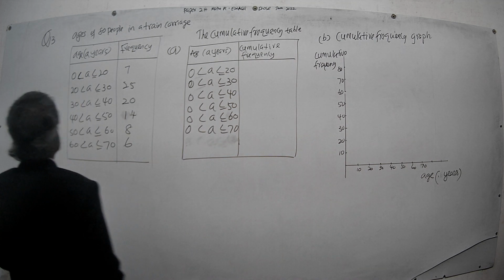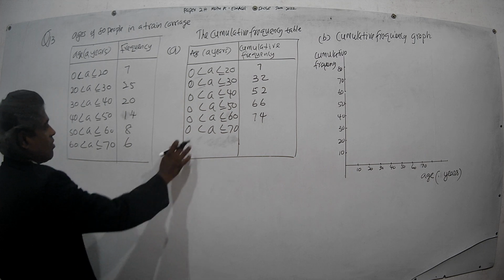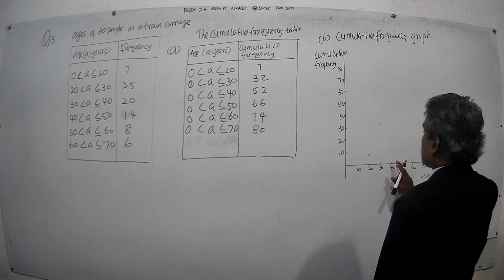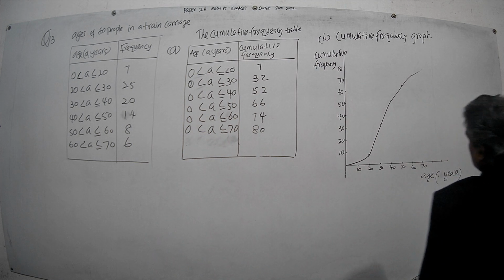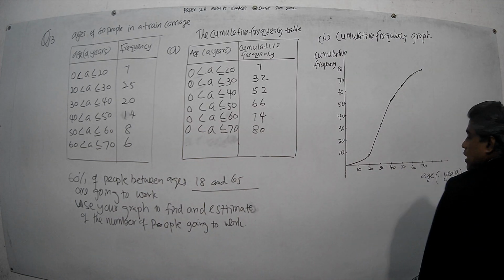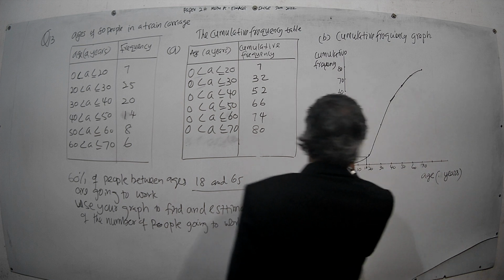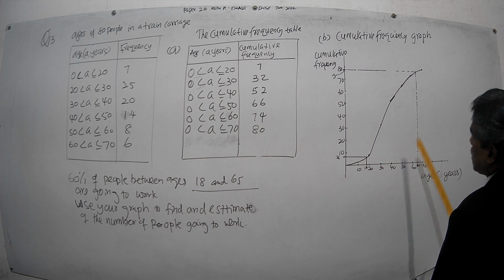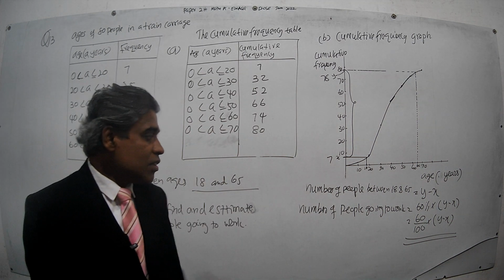Q13 Paper 2H Mathematics A Edexcel IGCSE June 2022|Cumulative Frequency Table,Graph|Statistics|GCSE